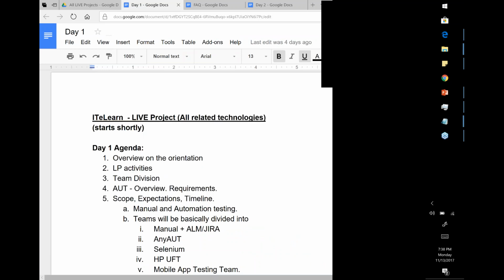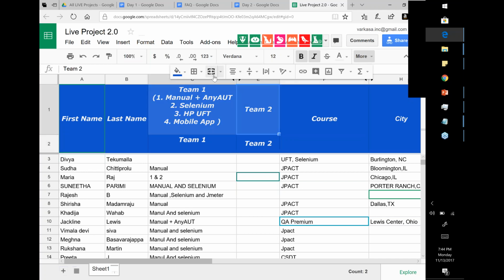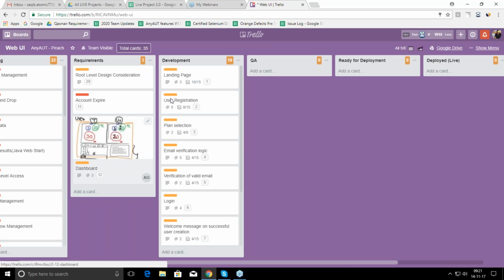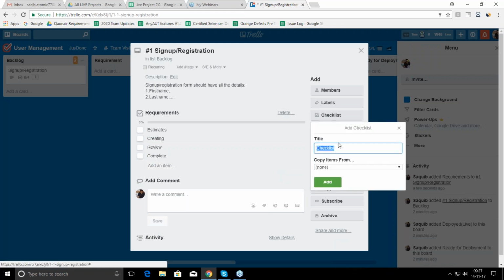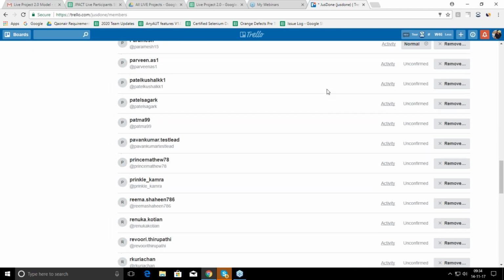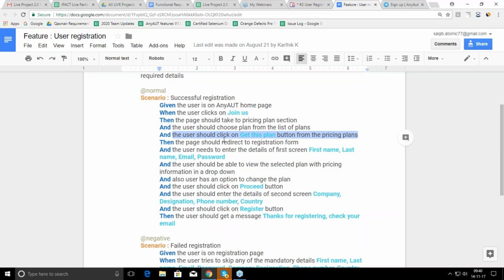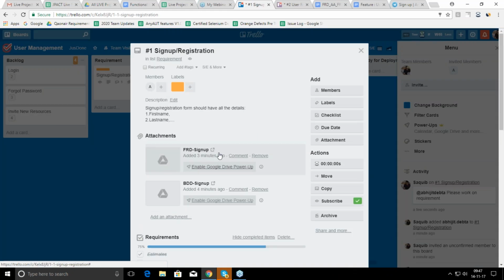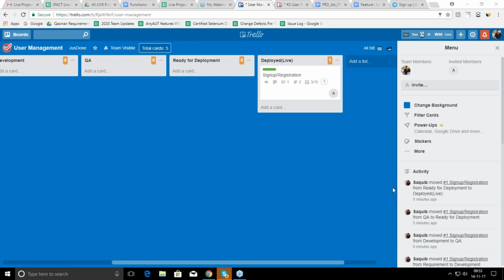Day 02 Demo Session QA, Selenium, UFT and Mobile - iTeLearn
1. Overview on the orientation
2.LP activities
3. Team Division
4. AUT - Overview. Requirements.
5. Scope, Expectations, Timeline.
    a. Manual and Automation testing.
    b. Teams will be basically divided into
          i. Manual + AnyAUT
          ii.Selenium
          iii. Mobile App Testing Team.
     c. Expectations:
         i. Requirements : BA
         ii. Documenting into User Stories.
         iii. Test Suite Preparation: Manual Testing / AnyAUT
          iv. Functional Automation Testing : Selenium, HP UFT.
          v. Mobile app Testing : Manual, Device based and Appium???